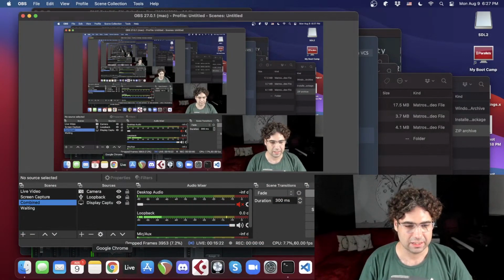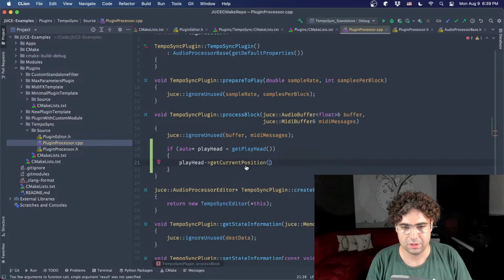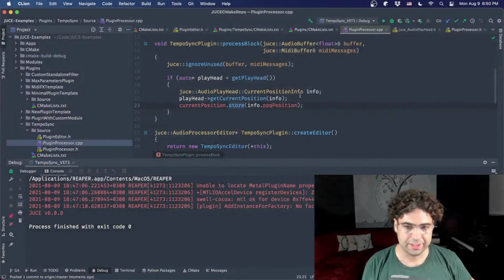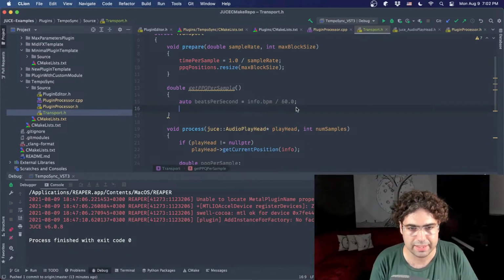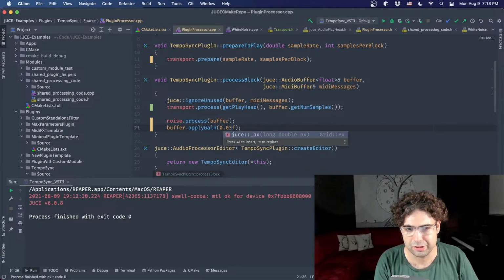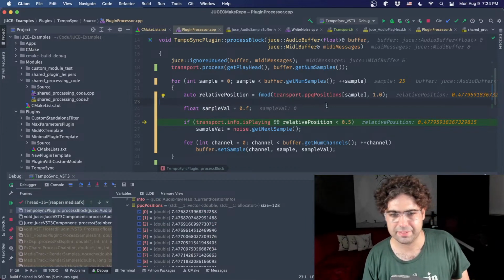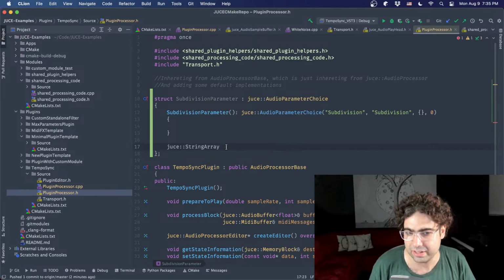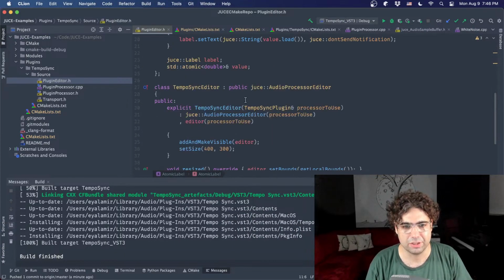Coding tempo sync in plugins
Running through a tempo-synced white noise plugin in JUCE/C++